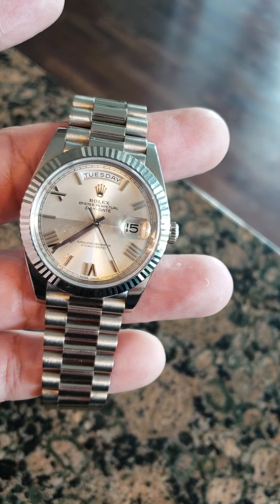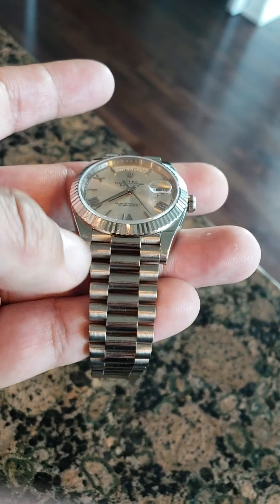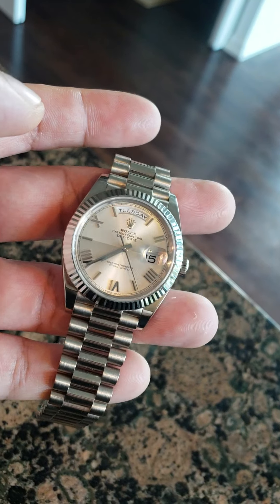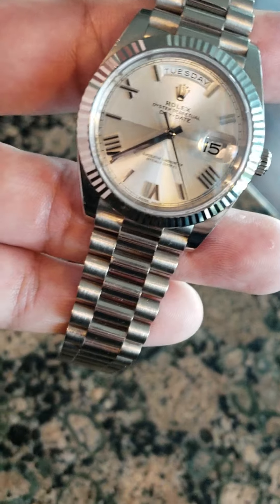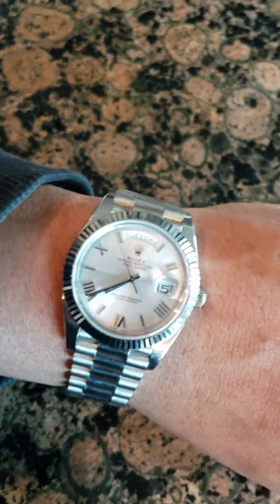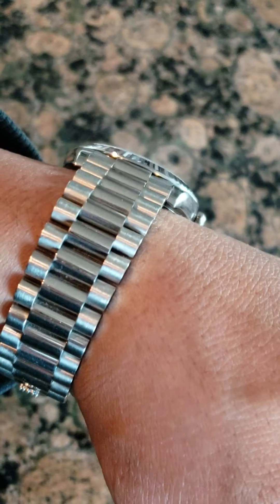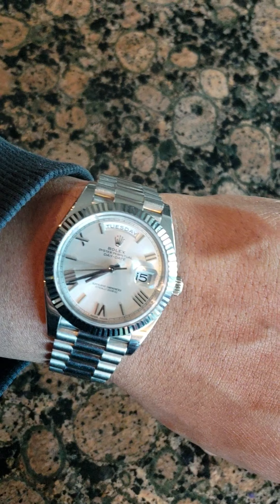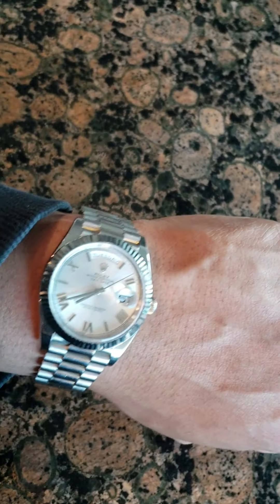Review of a White Gold Rolex Day-Date... President.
Rolex; President; Day-Date; day date; review; white; gold; 40mm